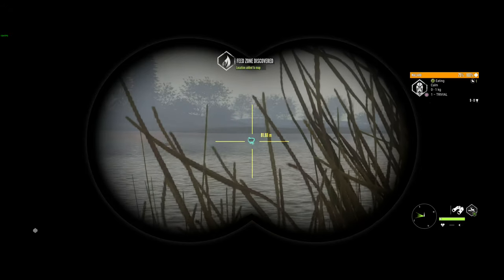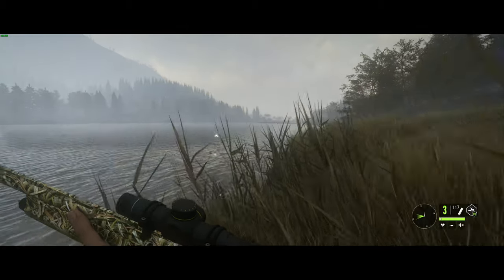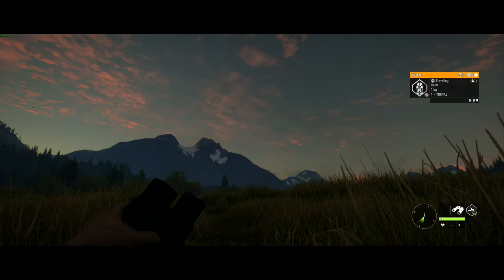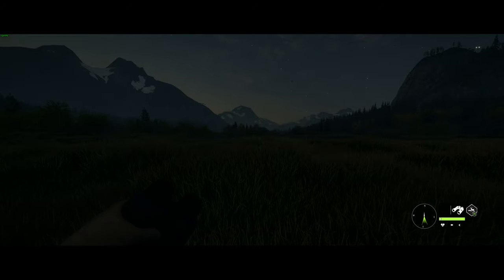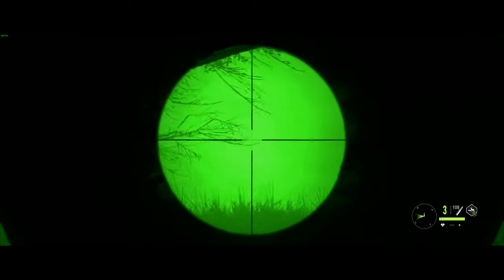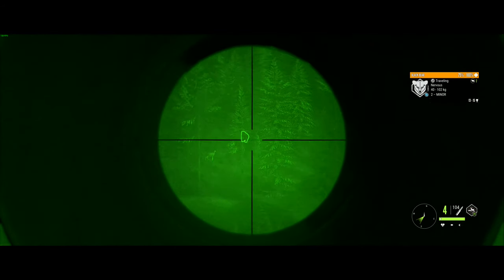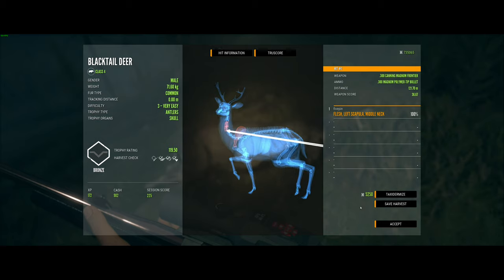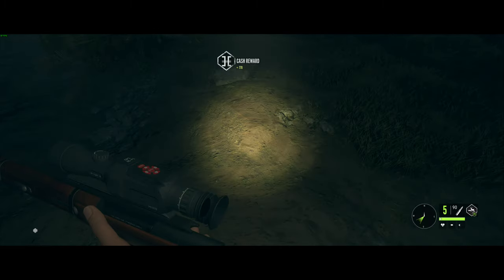The Hunter Ep. 4 - Evening Ducks & Night Hunt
It's an evening duck hunt, followed by a full night hunt. Lets try out the new night vision binoculars and night scopes. The ambiance in this game especially at night makes you feel like you are out in the woods after midnight. The night vision works really well with one exception. Fog and rain will reflect back at the shooter and you won't see much. A good nights hunt with some great trophies.